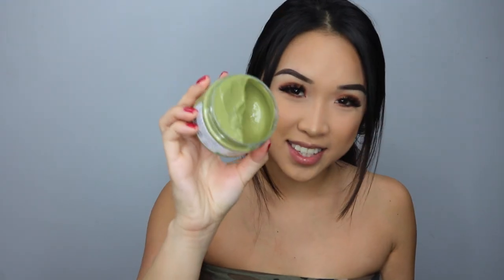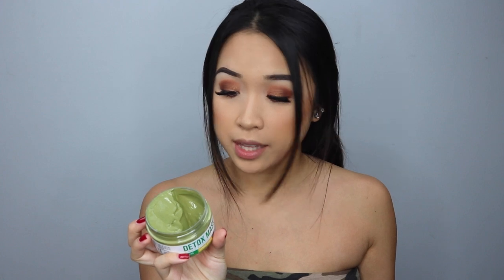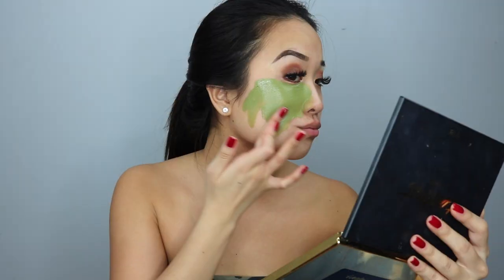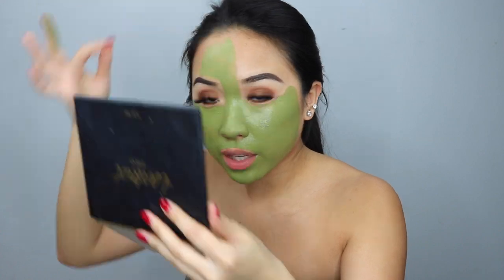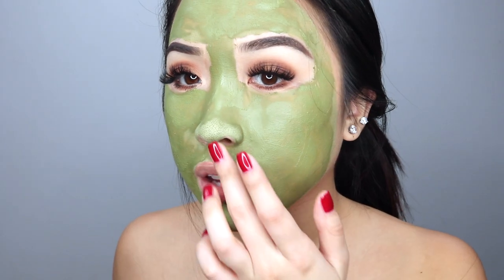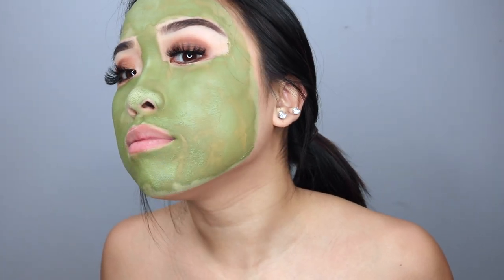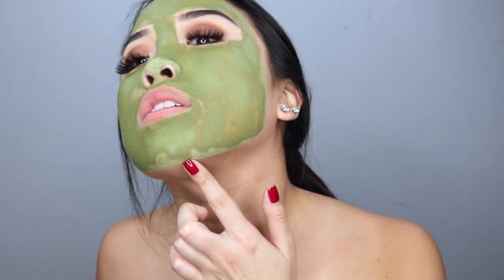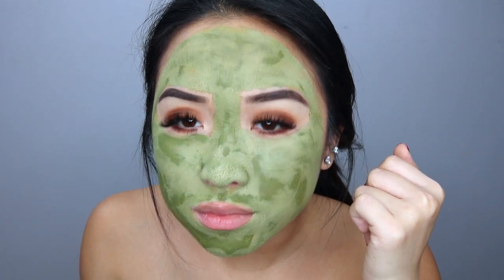Green Tea Detox Mask by TEAMI | Christine Du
Hi Everyone! Welcome back! Today I am bringing you a brand new video, something that I've never done on my page yet! SKINCARE! This is for the detox mask by Teami. Enjoy!

XOXO, CHRISTINE DU

DU18